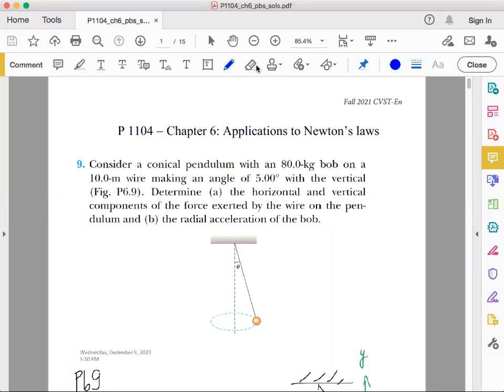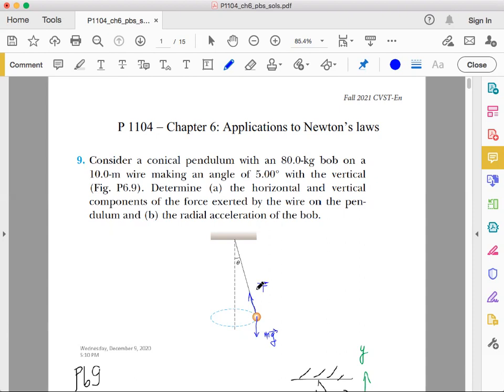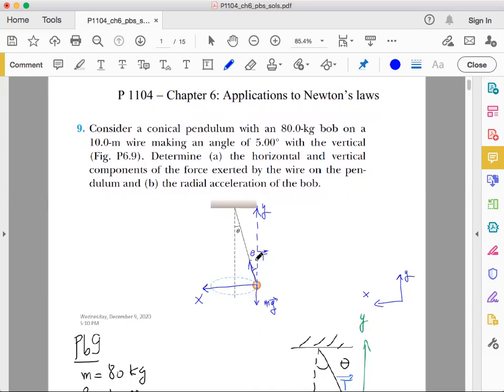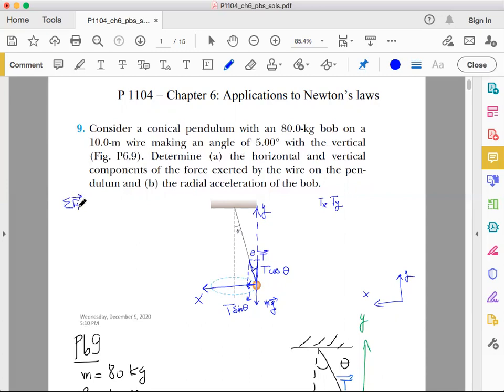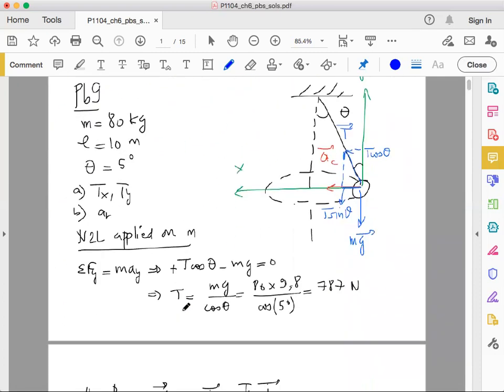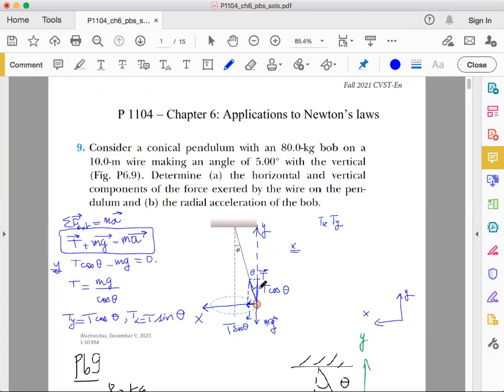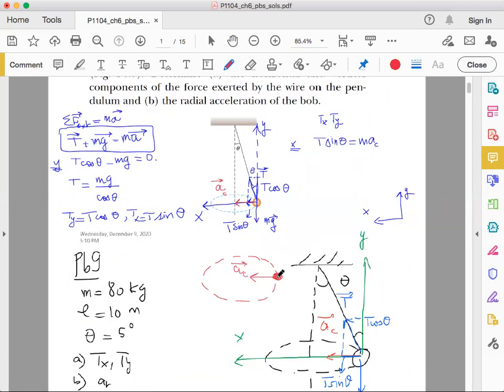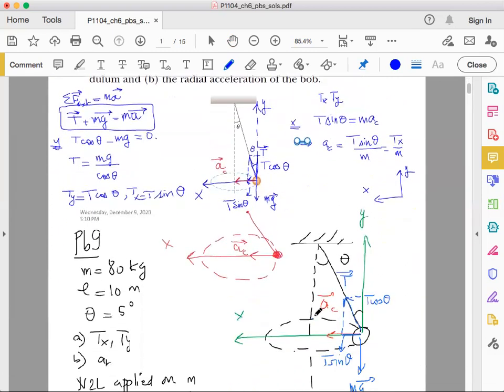Applications to Newton's laws of motion (part 1): Conical pendulum